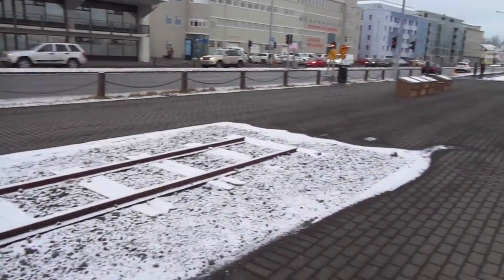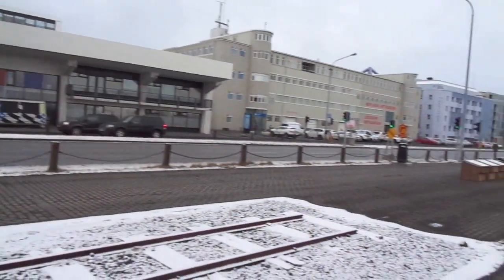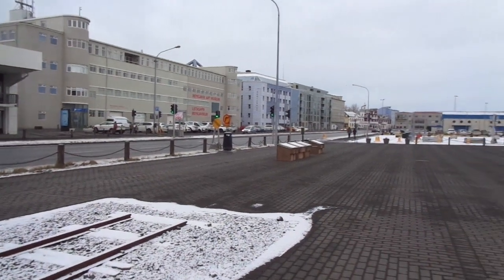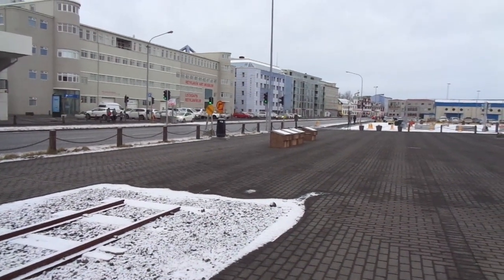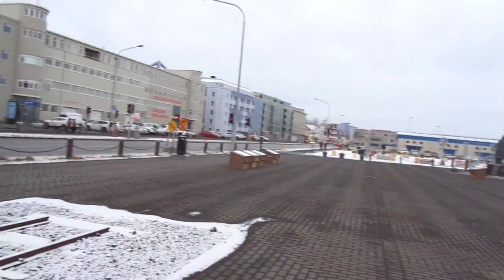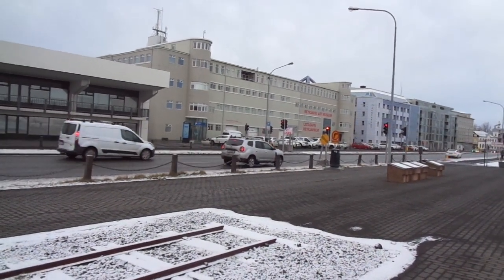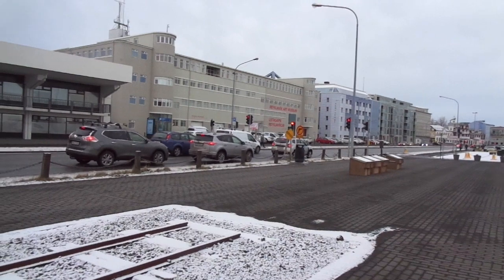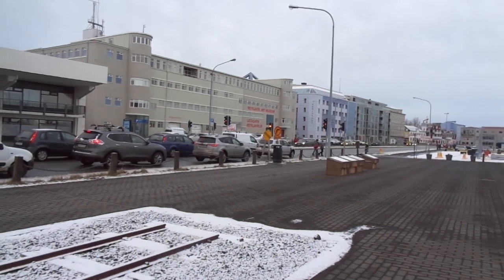19th February 2020: The Site of a Steam Locomotive on Old Harbour District, Reykjavík, Iceland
This is a video taken on the site of a preserved Steam Locomotive on Old Harbour District in Reykjavík City Center, Iceland. There were two that were helping with the construction of the old harbour during 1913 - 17, but in the wintertime, none of them are standing outside for everyone to watch, and also at the time of filming, some kind of construction works were going on at the site, so only the rail tracks were visible. The steam locomotive is probably only kept indoors over the winter. This is as of today the only thing that resembles a railway in Iceland, but there are plans to construct the high-speed train leading from Reykjavík to Keflavík International Airport due to the increased amounts of tourists visiting the country, and the Reykjavík light rail system to significantly improve public transportation and make it more attractive.